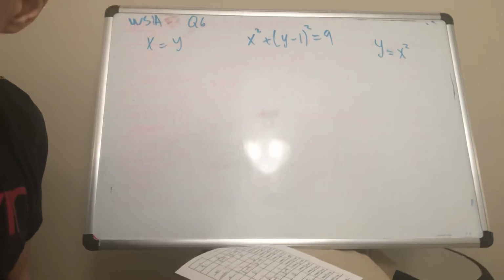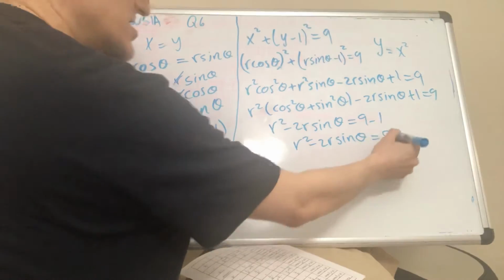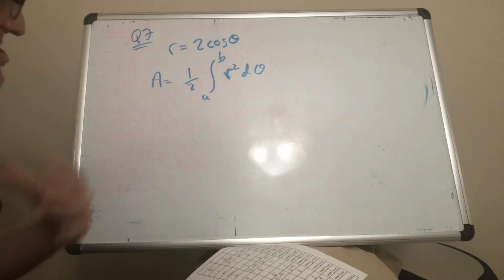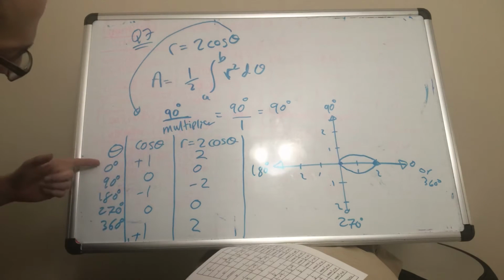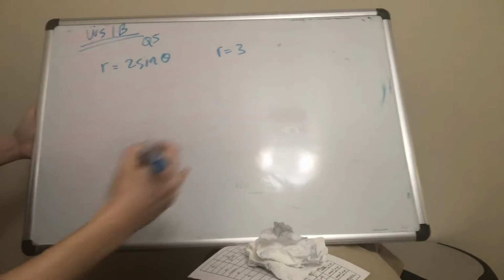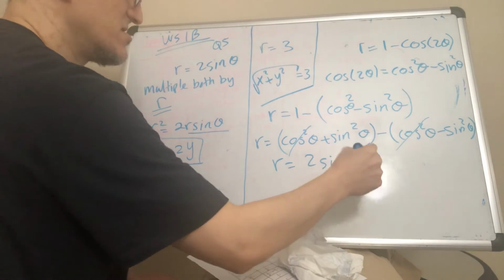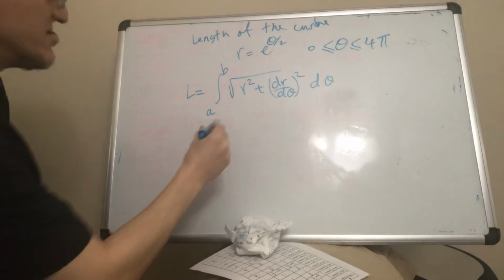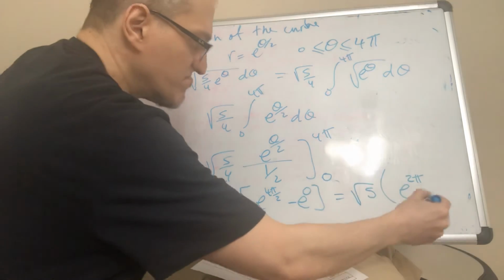Cal 3 ws1 part 4